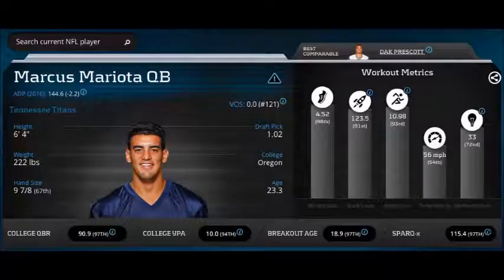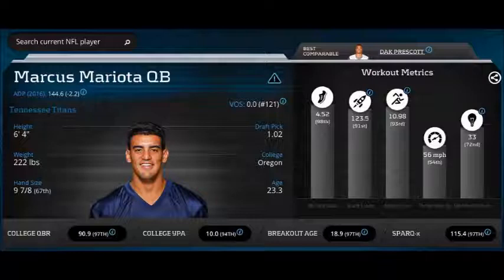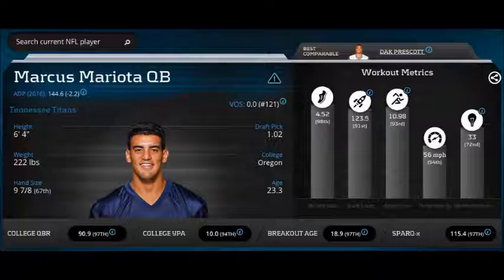Face2Face - Best Sources for Fantasy Football Rankings, Mock Drafts, Analysis, and Advice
Justin provides you with great sources for fantasy football rankings, mock drafts, analysis, and advice.  This includes websites, podcasts, and YouTube channels.  Find out the best place to go and participate in a mock draft, research player ADP's, find rankings for redraft/keeper/dynasty leagues in both standard scoring and PPR formats.  You will find the video to be very helpful if you are looking for new sources to boost your fantasy football knowledge and dominate your league in 2017 and beyond!

Follow the LitTube team on Social media-

LitTube @LitTubeChannel
Gerald @gmaxroy_614
Mario @hypnotaz
Justin @goldenholden11

LitTube @littube_channel
Gerald @gerald.royster614
Mario @hypnotaz
Chris @TheCJGordon

Gerald- Gmroyster45
Mario- hypnotaz
Justin- golden_holden13